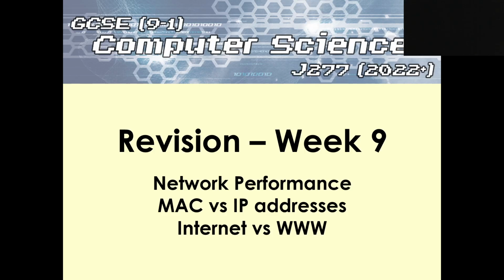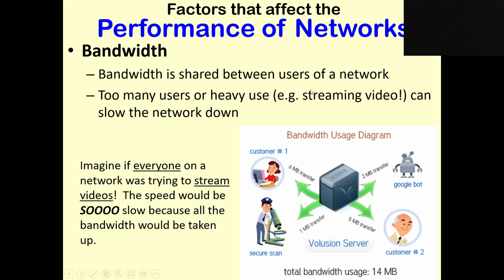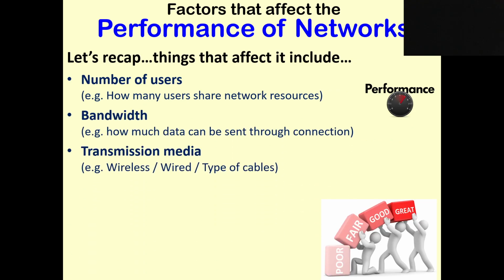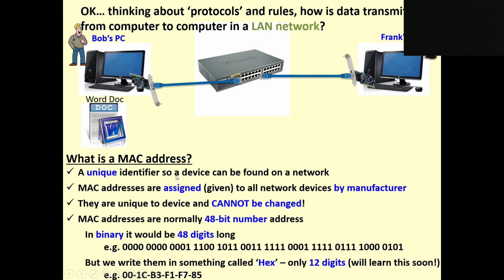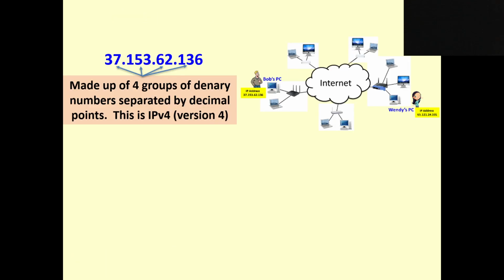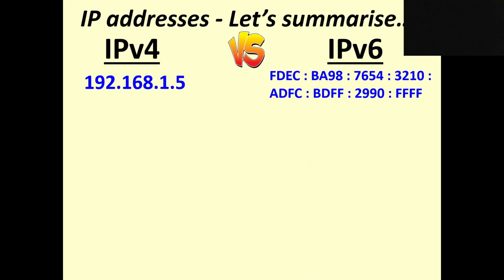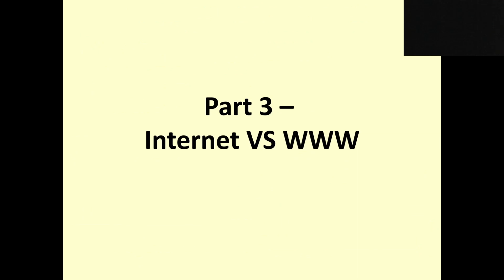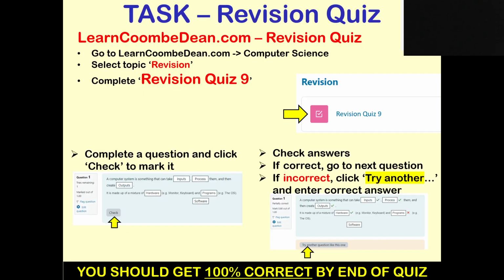Revision Week 9